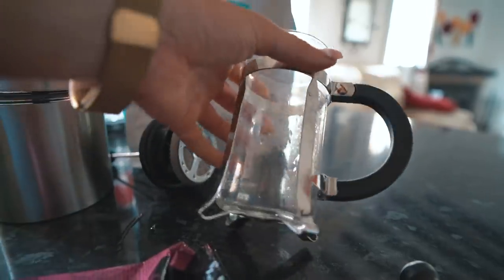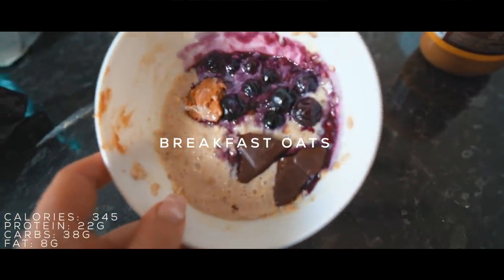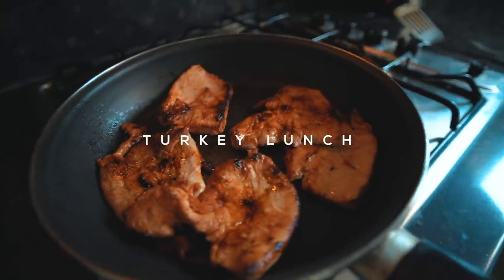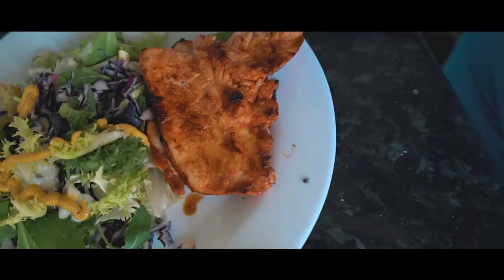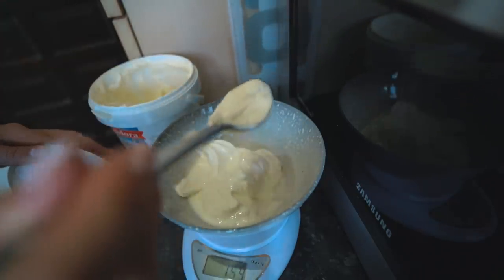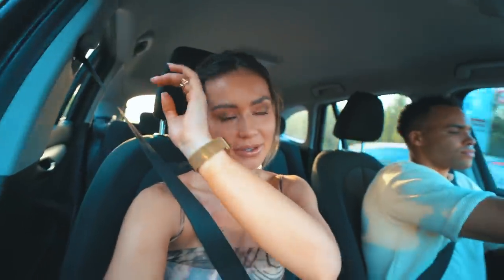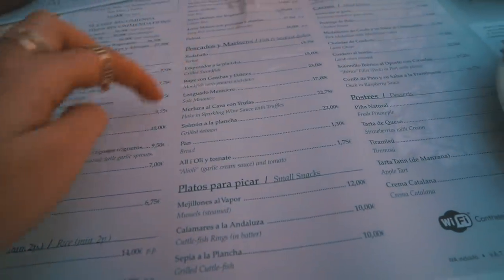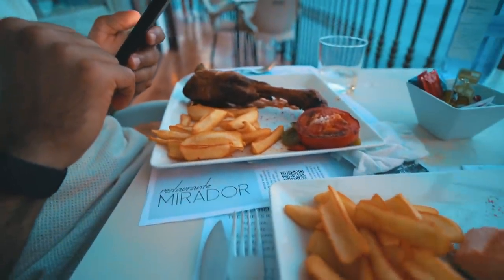WHAT I EAT IN A DAY | realistic, simple + workout with me!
here's a newww what i eat in a day video! Healthy recipes and also taking you through a workout!  Hope this is helplful, lots of love xxxx

what i eat in a day, how to lose belly fat, stubborn belly fat, intermittent fasting, healthy meal ideas, weightloss meal ideas, full day of eating